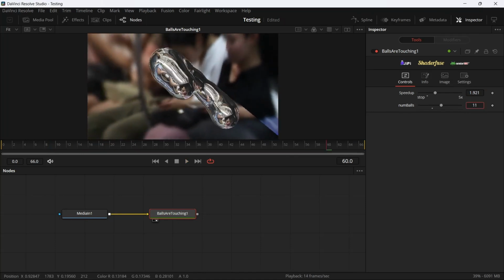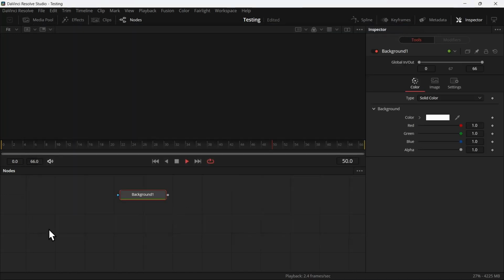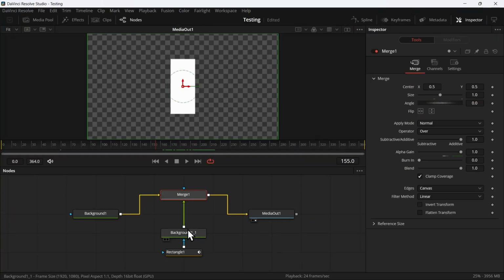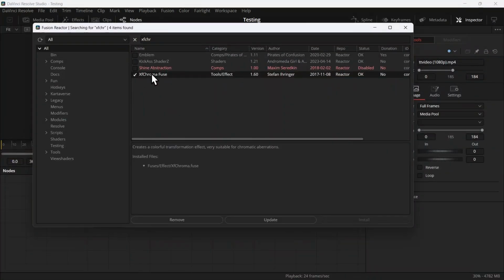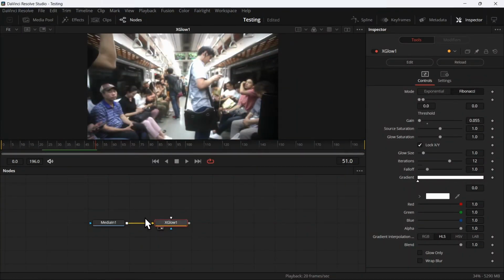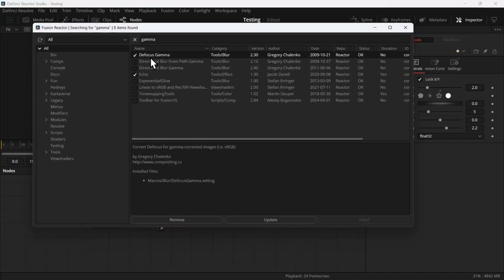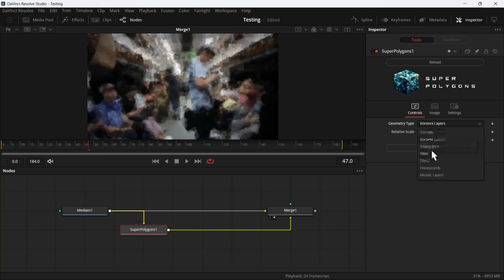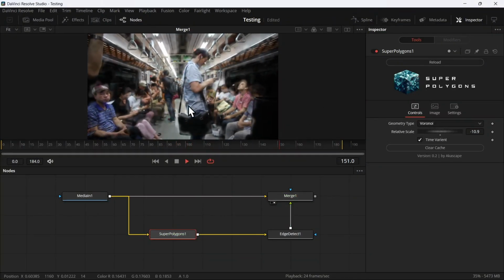Useful FREE Reactor Plugins For Davinci Resolve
More Useful and Unique Reactor Plugins for Davinci Resolve.

► TIMESTAMPS:
00:00 Intro
00:03 Shader Toys
00:23 Suck Less Audio
01:27 XfChroma Fuse
01:45 XGlow
02:20 Defocus Gamma
02:30 SuperPolygons